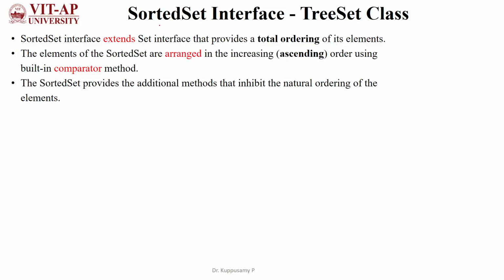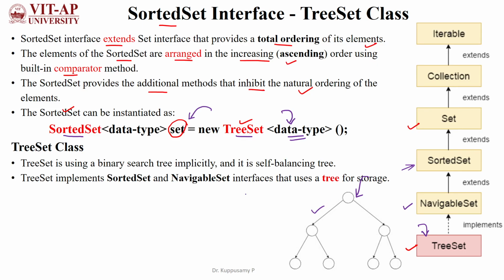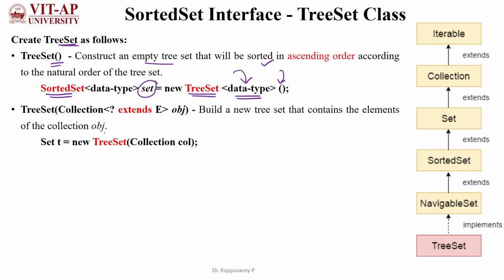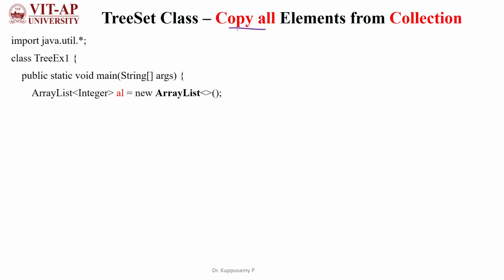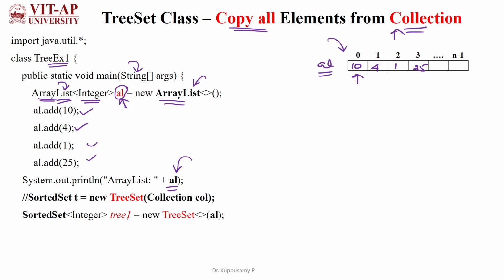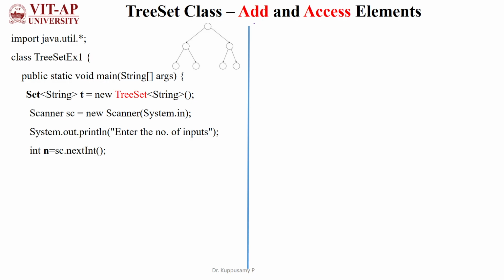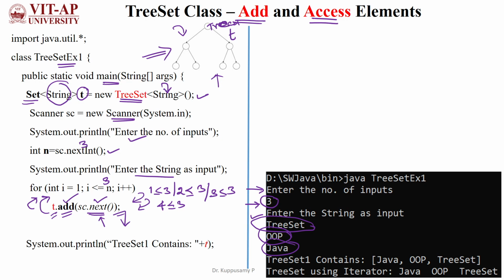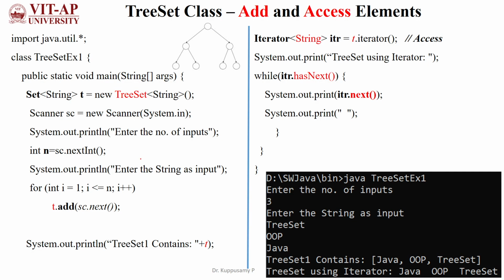67 TreeSet Class - SET and SortedSET Interfaces: Add and Access data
TreeSet Class implements SET and SortedSET Interfaces,
Add and Access data operation,
Iterator method